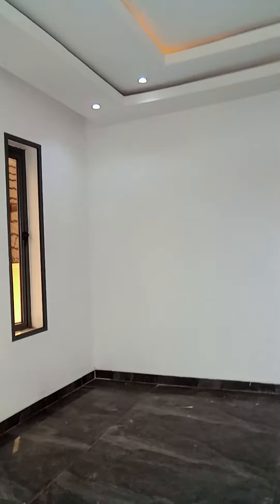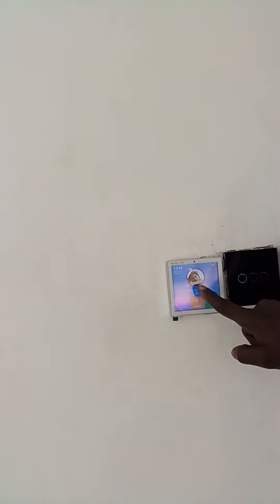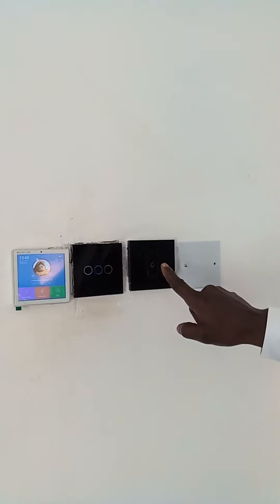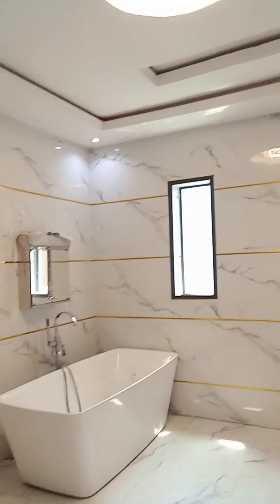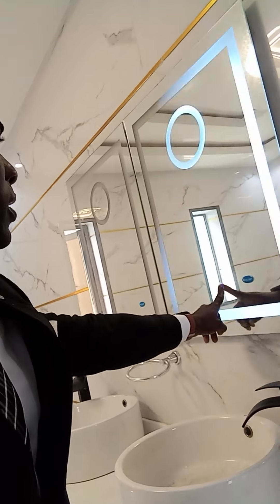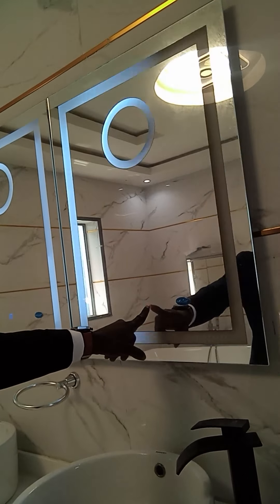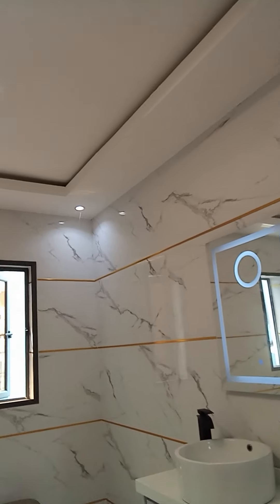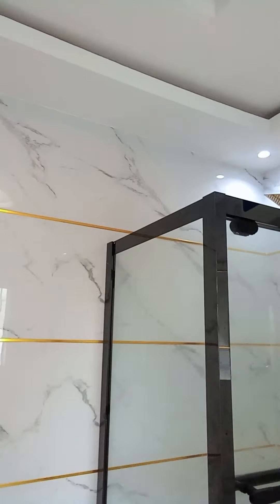N350M (NAIRA) IKATE SMART DETACHED DUPLEX SALE☎️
In IKATE, LEKKI, LAGOS, NIGERIA is our 💯 SMART, EPICUREAN 5BED DETACHED DUPLEX SMART + POOL etc. up for grabs.

RATE: N350M (NAIRA)

FIRM: PERCENTAGE HUNDRED LIMITED

ADDRESS: SUITE 009, PLOT 1225, BISHOP OLUWOLE STREET, VICTORIA ISLAND, LAGOS, NIGERIA 🇳🇬

📌P.S📌: APOLOGIES. IT IS JUST A SHORT VID OF ITS SMART BATHROOM, MASTER'S BED AND ROOFTOP TERRACE.